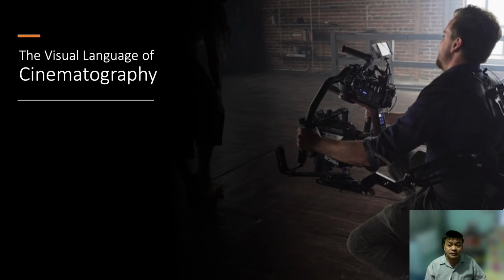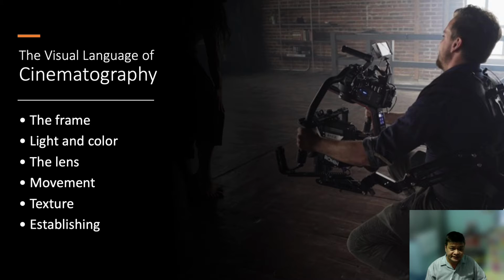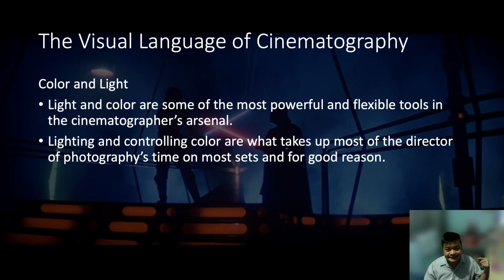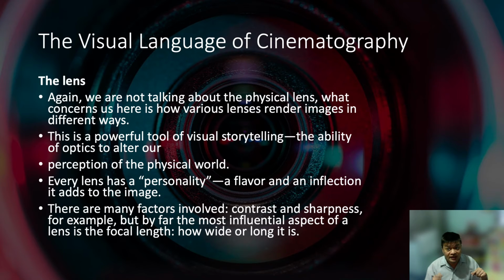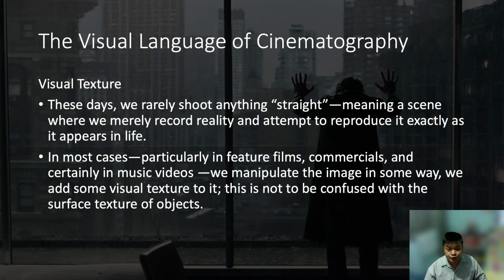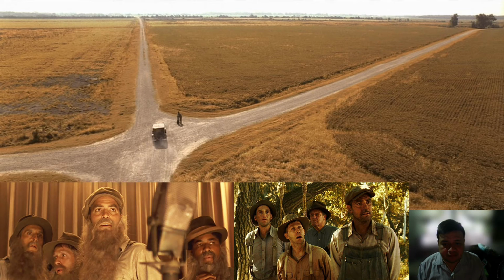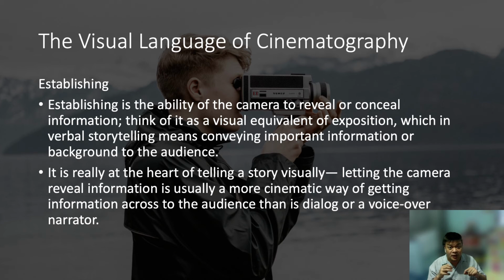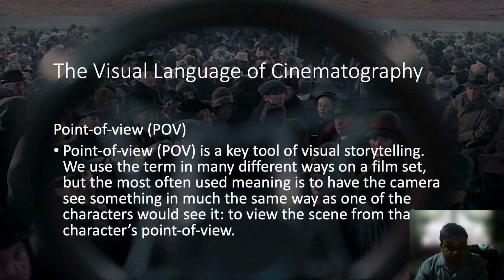2 Writing with Motion (MMA133- Cinematography)